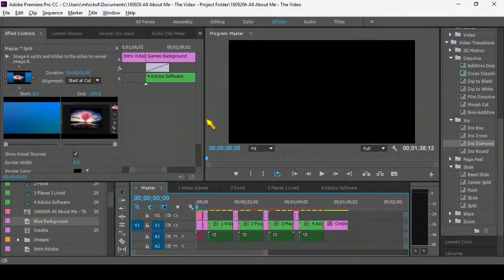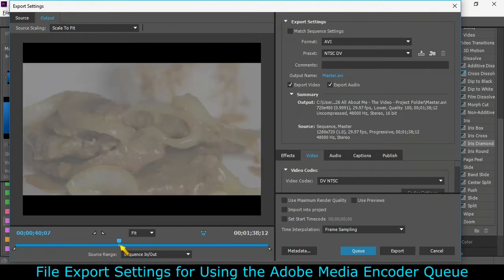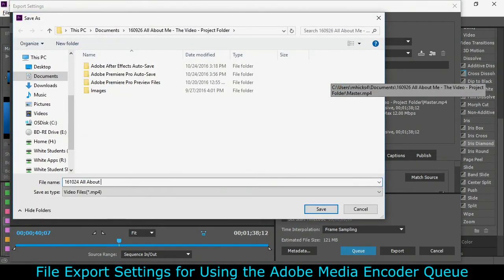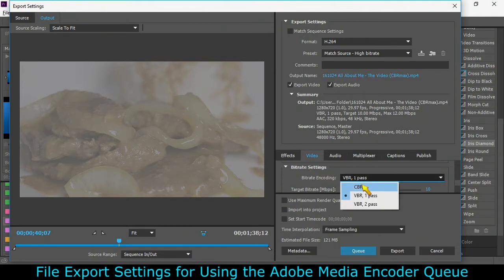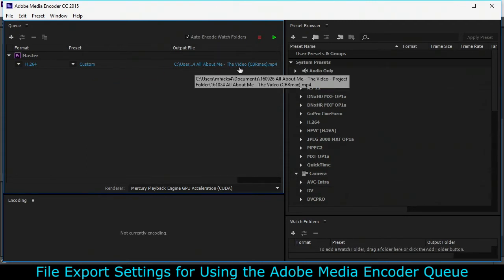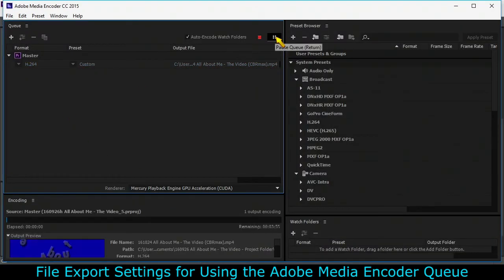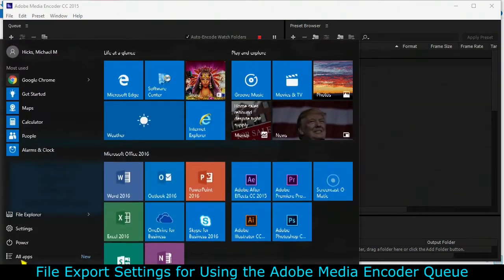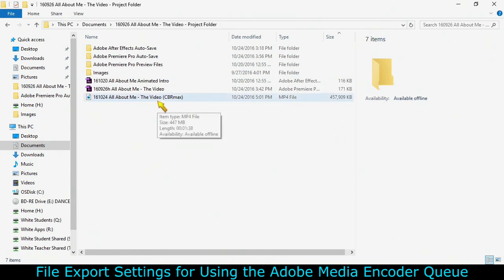161024 All About Me - Exporting Video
Process for turning your Premiere "recipe" into an actual MP4 video  ready for uploading to YouTube